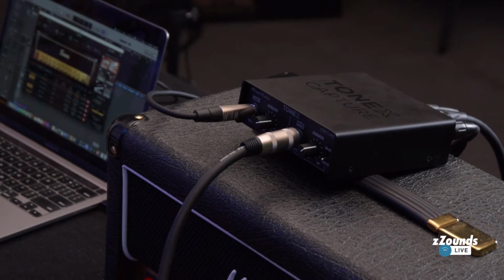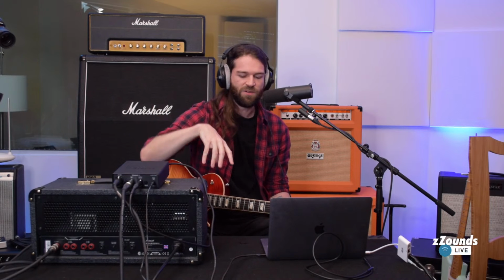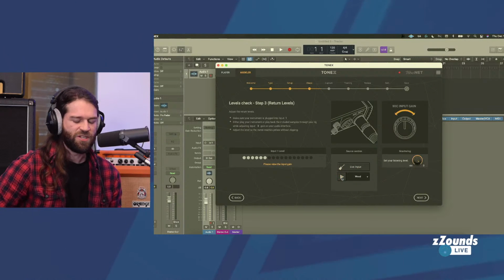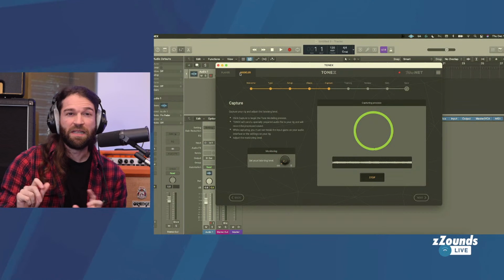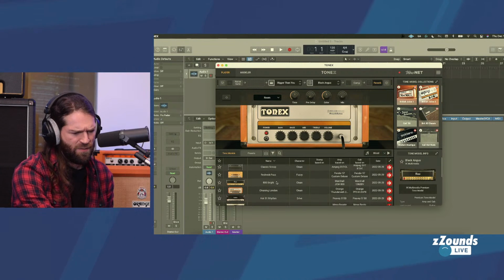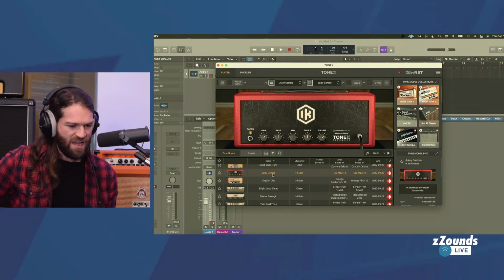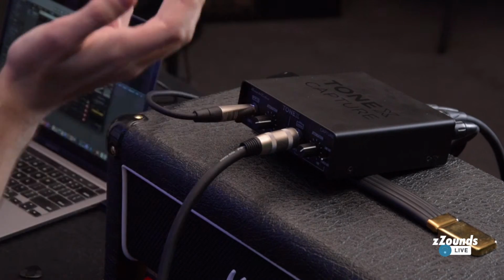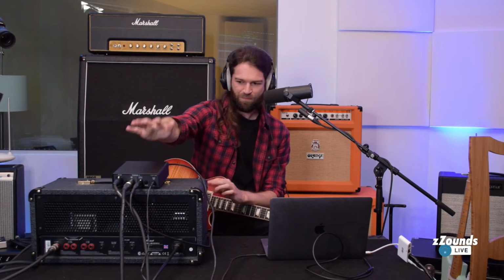zZounds LIVE - AmpliTube ToneX Capture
The IK Multimedia AmpliTube TONEX Capture gives you the ability to record your beloved tube amplifier without using any microphones, or re-amp with the purest tone you can possibly get, thanks to clever technology from the folks at IK Multimedia. TONEX Capture includes TONEX Machine Modeling software, which allows you to make a virtual clone of your amps and pedals. Once you've captured a TONEX Tone Model of your rig, you'll be able to play through a pristine digital profile of your prized gear. And TONEX software comes with 200 preset Tone Models to get your collection started.

Chapters
0:00-6:35 Intro
6:35-19:48 Setting up Modeler and Capture
19:48-27:18 Player Mode
27:18-29:14 A/B Test
29:14-34:50 Features
34:50-35:39 Captured Marshall Amp Demo
35:39-38:24 Outro

About zZounds.com:
zZounds.com was founded in 1996 to provide musicians with the best online buying experience for guitars, basses, recording, microphones, keyboards, DJ, and other musical instruments. The site offers a wide variety of popular brands and service from an expert staff of musicians.